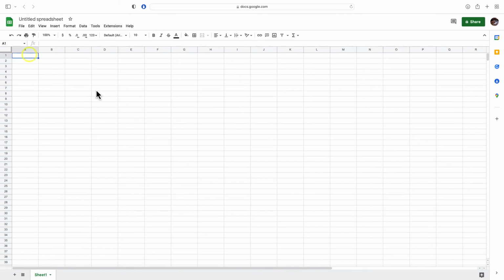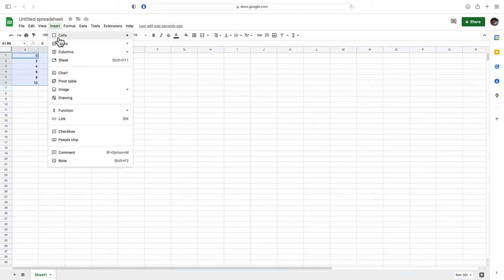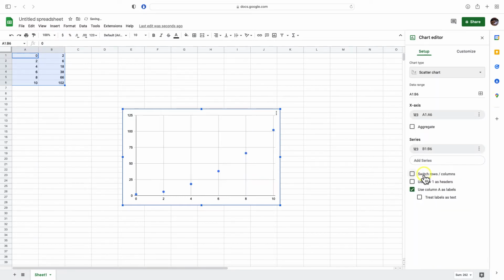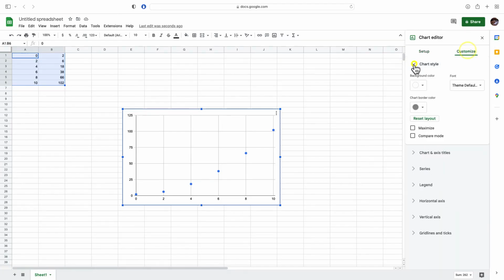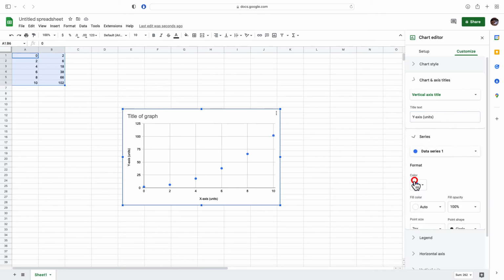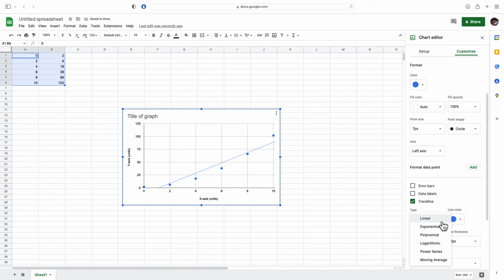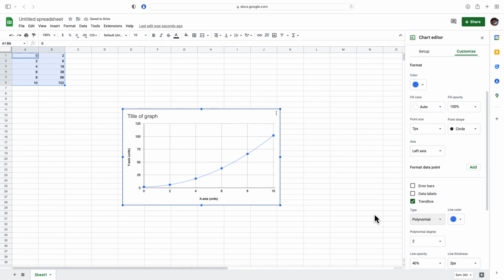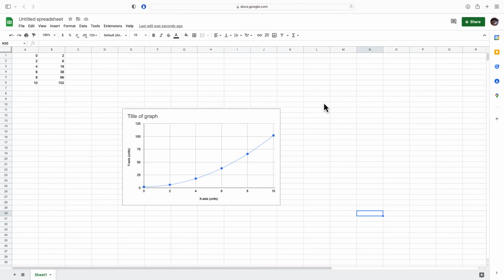Physics 1100: Creating a good line plot in Google Sheets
A lot of students aren't sure how to create a good graph in physics. This shows you how to create a graph using Google Sheets. Avoid getting points off for playing "connect-the-dots" by following this tutorial!